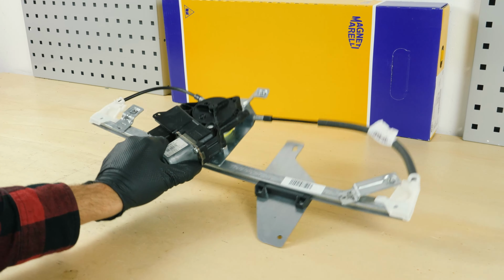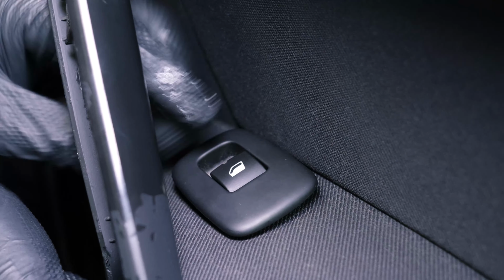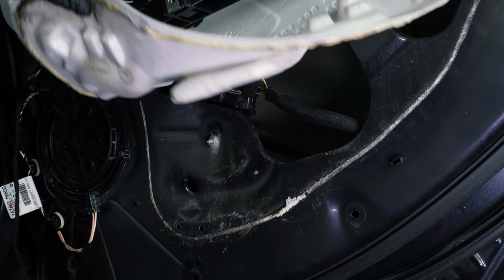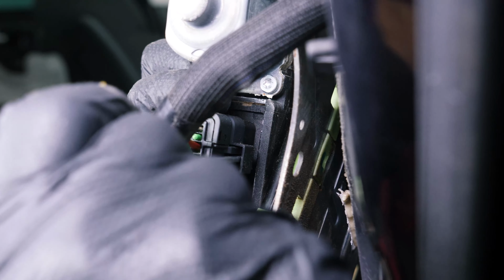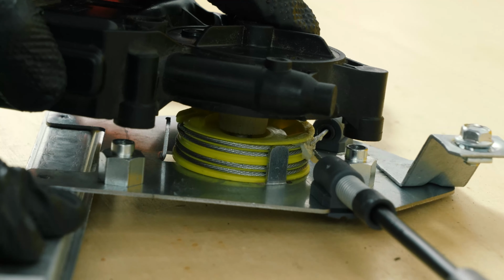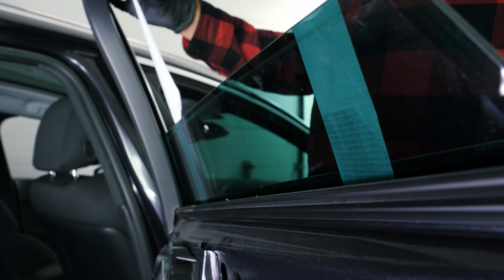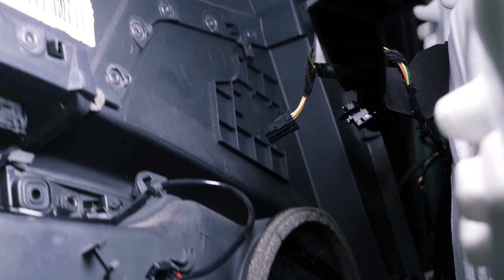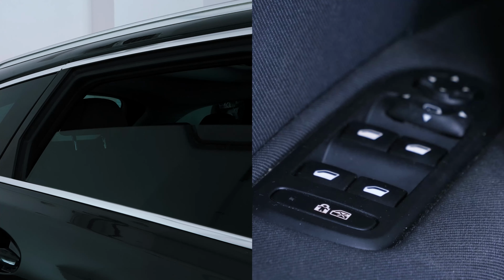How to replace the power window mechanism Peugeot 508 1 🚗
- Silicone

Power window mechanism on a Peugeot 508 1.

Needed tools:
-💣🤖🏆The complete toolbox recommended by UseTool EN to repair your 508 1

- Cutter knife
- Socket wrench
- Flat head screwdriver
- Thin flat head screwdriver
- Torx T25 screwdriver
- 10mm socket
- Wire cutters
- Silicone Gun
- Adhesive tape

🔝💪Safely lift your 508 1 with the hydraulic jack and axle stands recommended by UseTool EN 💪🔝

- No lifting equipment necessary to carry out this operation

🚗📢💡 RESOURCES 💡📢🚗

Usetool's warnings
When you replace the power window regulator, make sure that you reconnect all of the wires before putting the door interior back on.
When disassembling the plastic on the door it is not unusual for certain staples to break. It is vital to replace them to avoid too much vibrations and unwanted noise.

0:00 Intro
0:15 Remove the mechanism
5:12 Set the mechanism up
6:59 Put the mechanism back